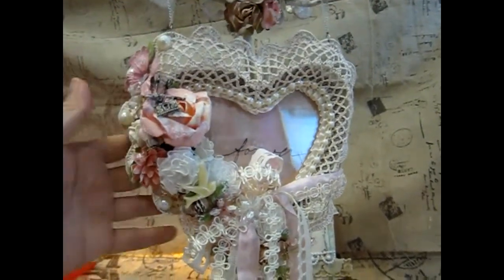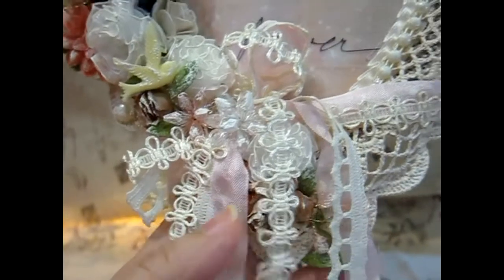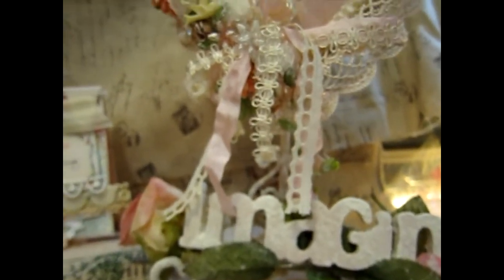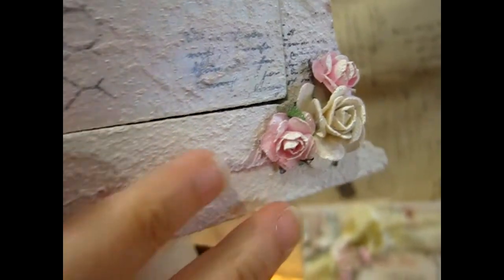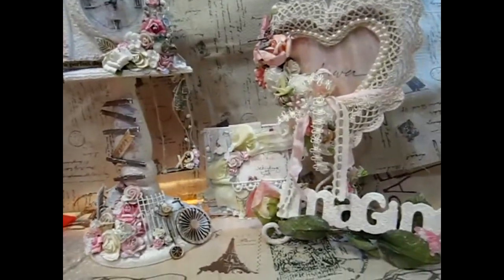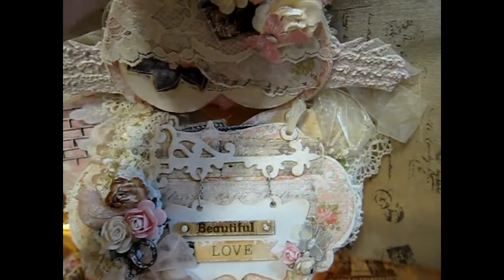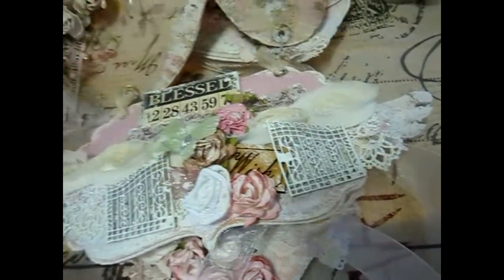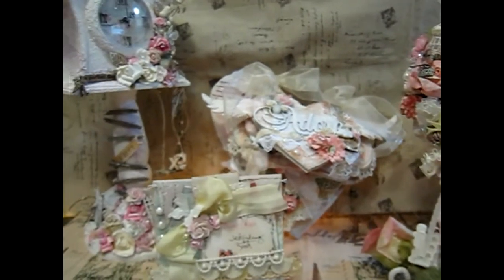Happy swap from Linda(Faythchick777) Part 2of 2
Hugs
annie^0^